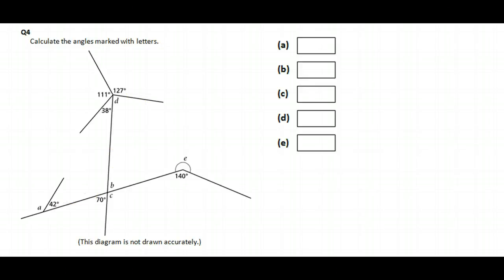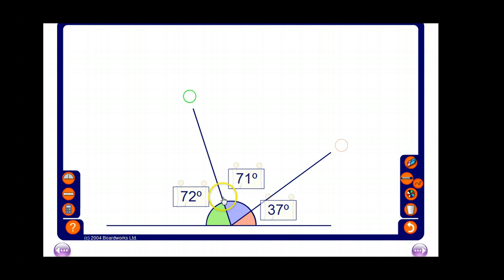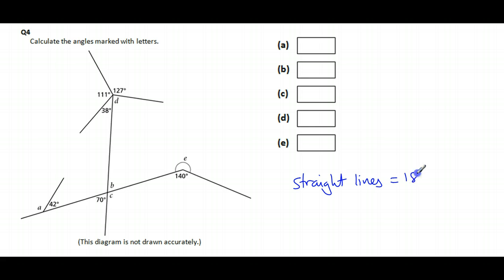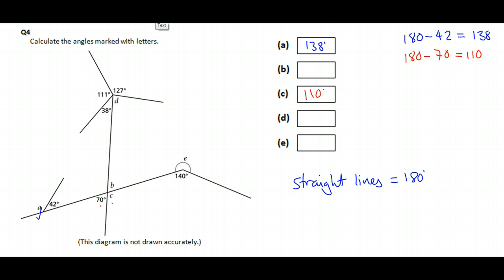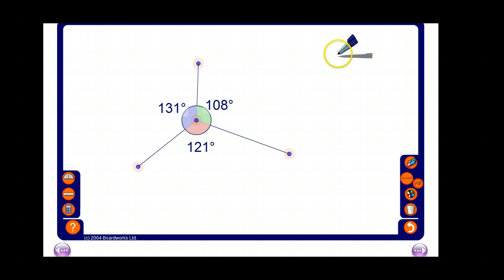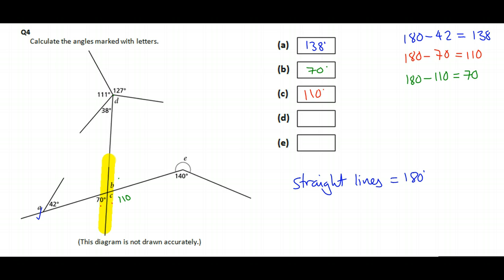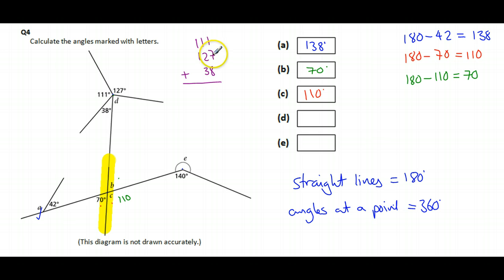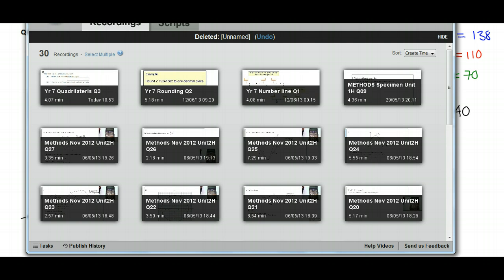Yr7 Angles Q4